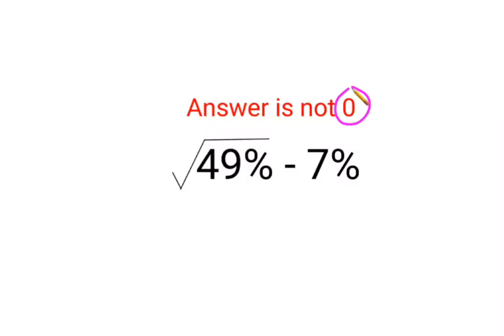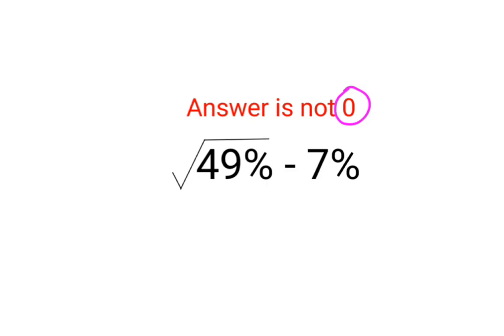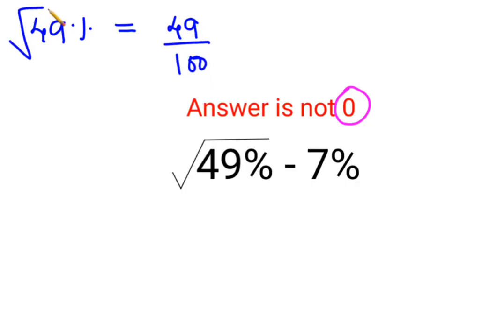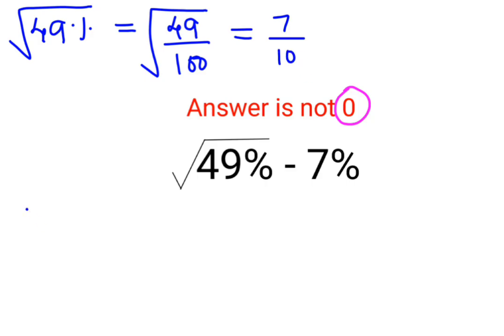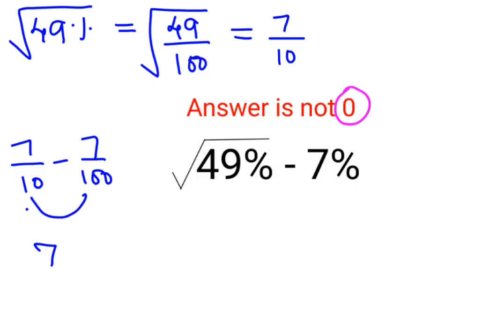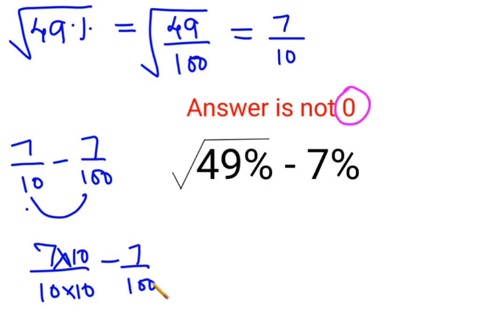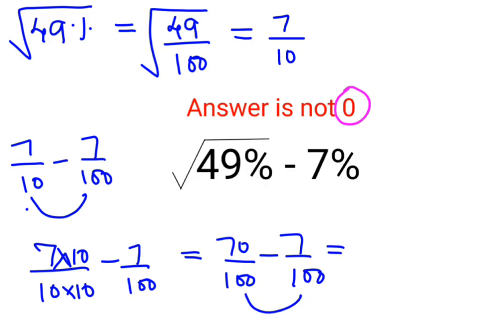√49% - 7% The answer is not zero - Only for smart ones! Spain Math Olympiad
factorial expressions
exponential factorial
0 factorial
5 factorial
9 factorial
1 factorial
7 factorial
2 factorial
n factorial
i factorial
factorial 7
factorial 6
factorial 5
factorial 8
factorial 9
10 factorial
52 factorial
-1 factorial
factorial hr
factorial 10
factorials e
factorial problem
factorial problems
52 factorial problem
multifactorial problem
left factorial
leetcode factorial
q-factorial
factorial results
n factorial probability
v-factor
x factorial
y=x factorial
y-factor
45 factorial answer
z-factor
z-factor formula
factorial 0.5
0 factorial is 1 proof
0 factorial is 1
0 factorial equals 1 proof
1 factorial
1 factorial equals
1 factorial 100
1 factorial 30
2 factorial calculator
2 factorial
2 factorial design of experiments
2 factorial equals
factorial 3
3 factorial answer
3 factorial factorial
3 factorial
3 factorial design
factorial 40
factorial 4
4 factorial
4 factorial combinations
4 factorial equals
4 factor fractional factorial design